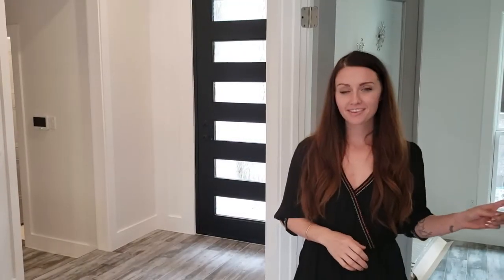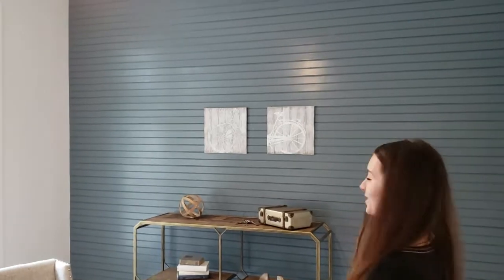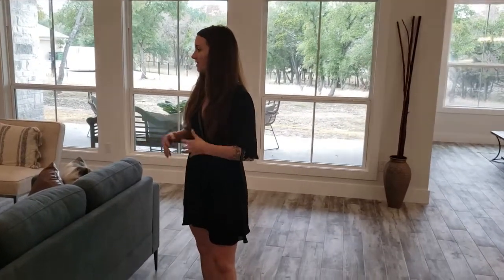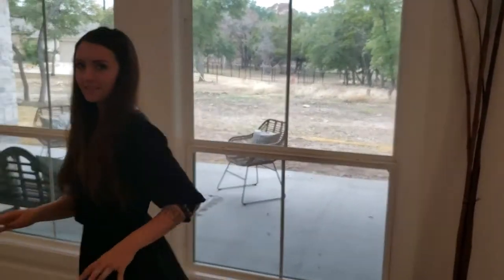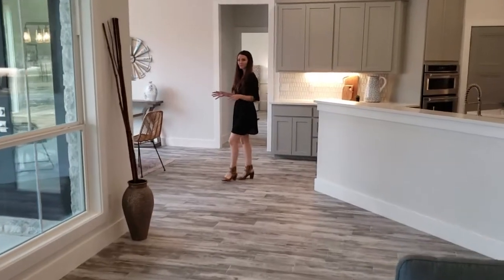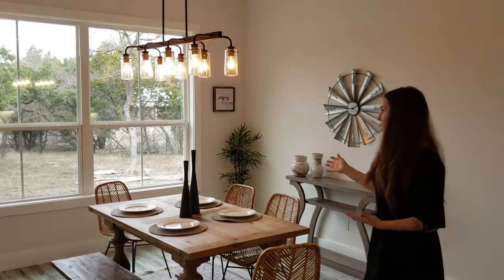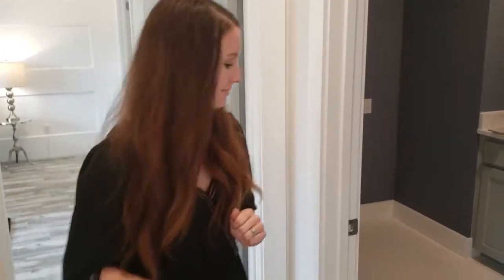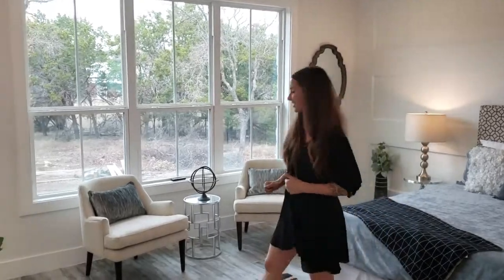Home Staging: How Staging Compliments an Already Stunning Home!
Our Timberline Home Walkthrough video showcases a stunning new construction house and how staging helps buyers to envision their own use of the space.